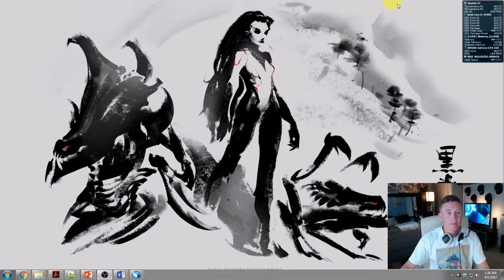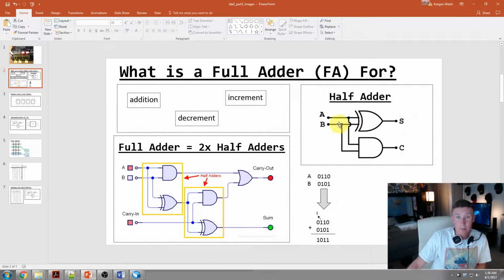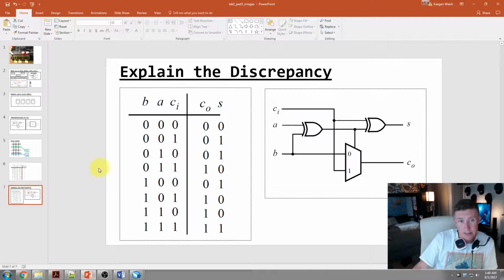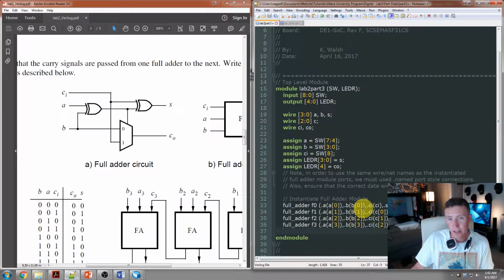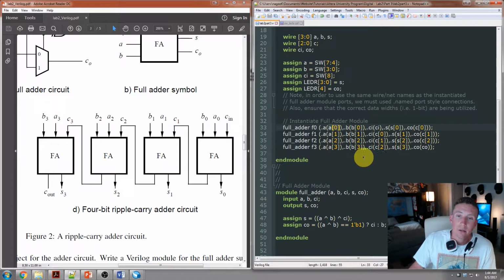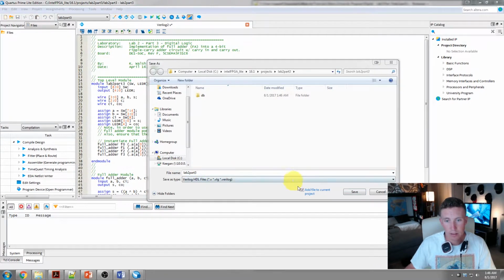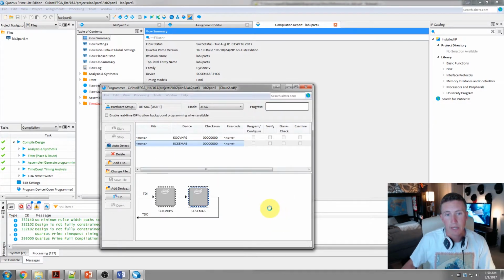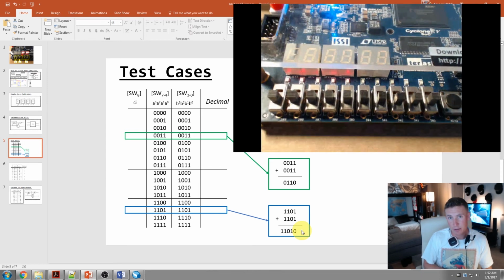Altera University Program - Digital Logic - Lab 2 Part 3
Hey Everyone,
Another tutorial video here for Lab 2 Part 3, which introduces a new logic element, Full Adders, Ripple Carry Adders, and .Named Port style instantiation.  I attempt to explain them as I understand them and in a straight forward--and visual!--manner.

As always I try to explain the concepts to get you on the right path, and I'd urge you to not copy/paste the code.  But if you've made an honest effort and still having issues, see my GitHub for solutions.